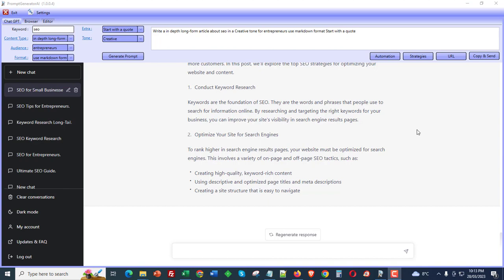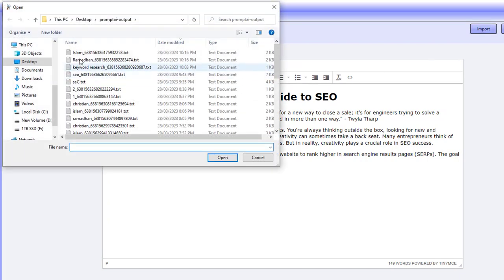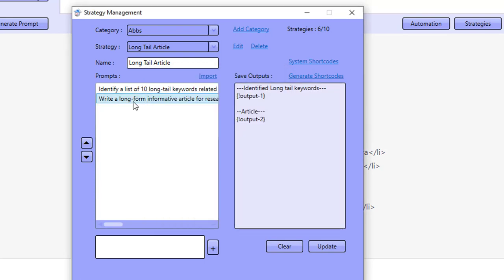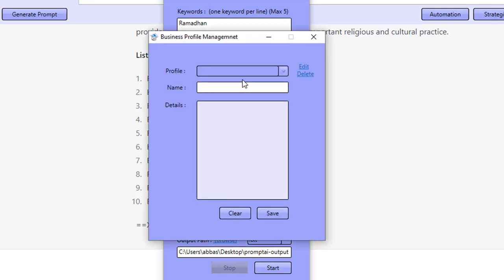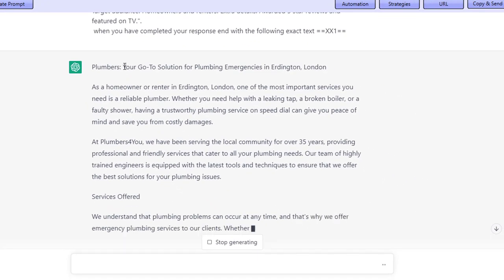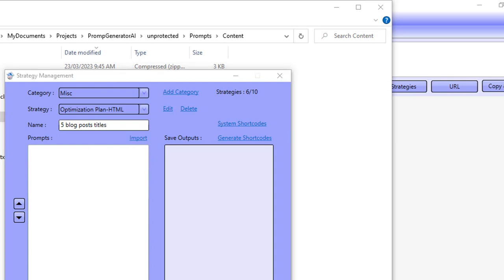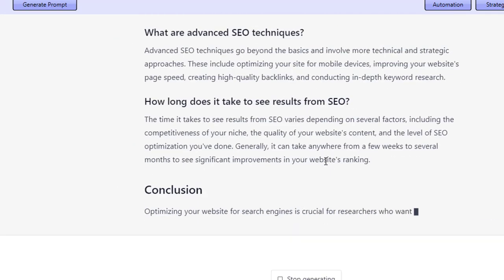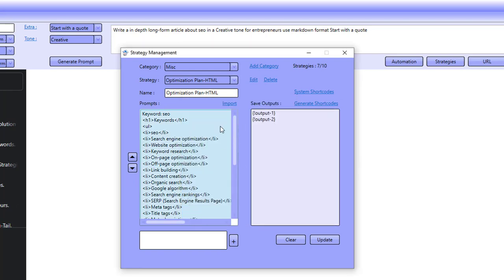Using Automation & Strategies for Powerful Results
in this video I show you how to work with strategies and how to automate them- it makes working with chatgpt 10 fold more powerful and so much easier.